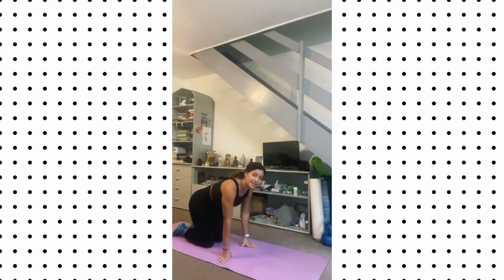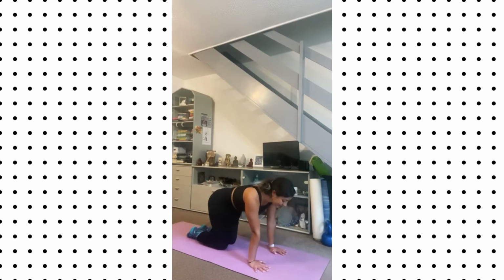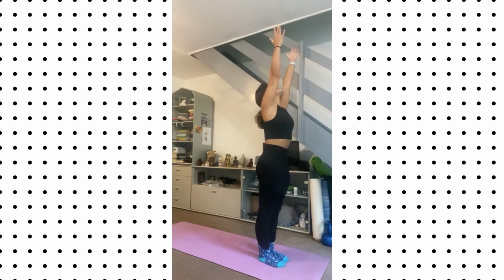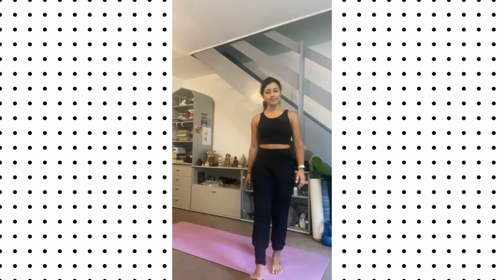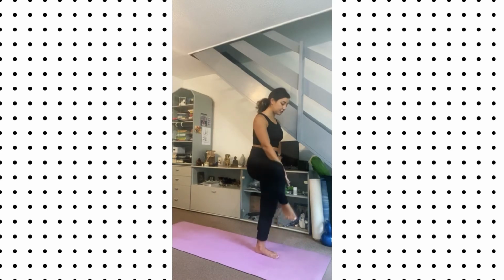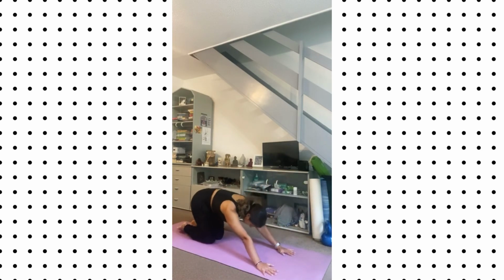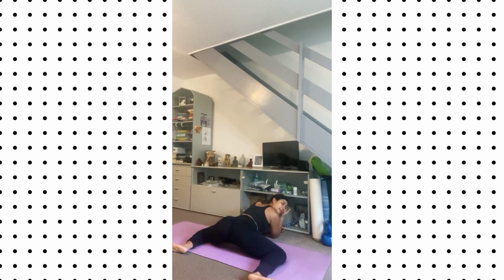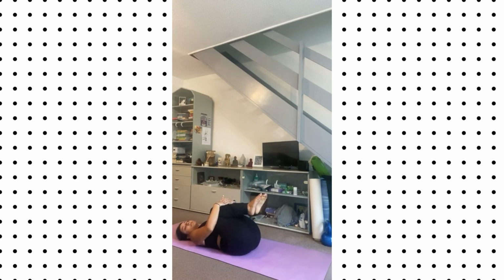Morning Hip Opening Class | IG LIVE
Hi everyone,

This is a class I did live on Instagram focusing on hip opening.

Love,

Ismini xx